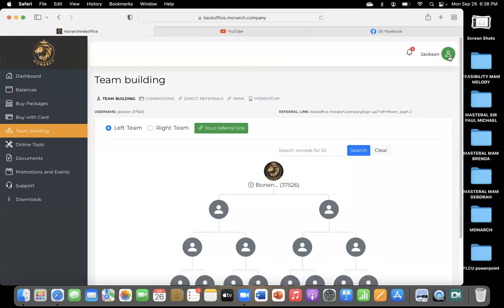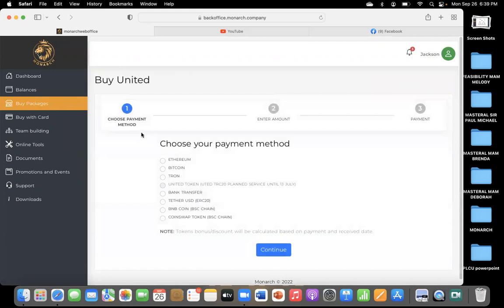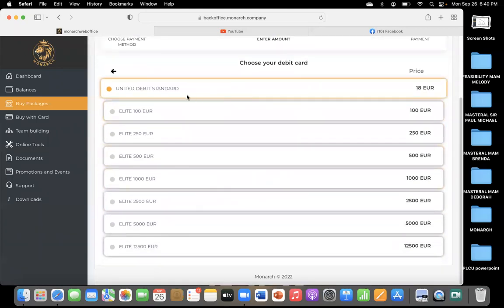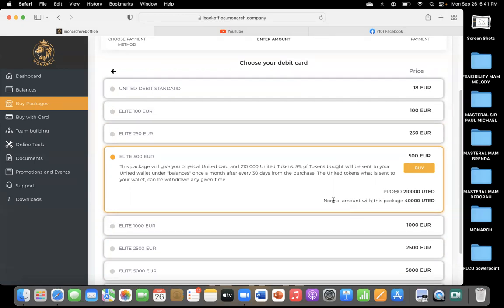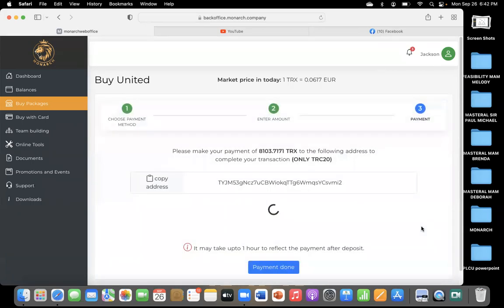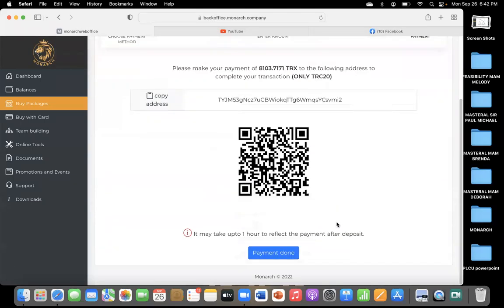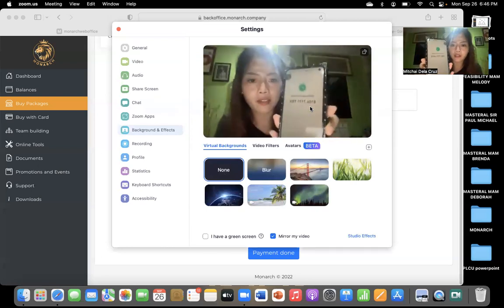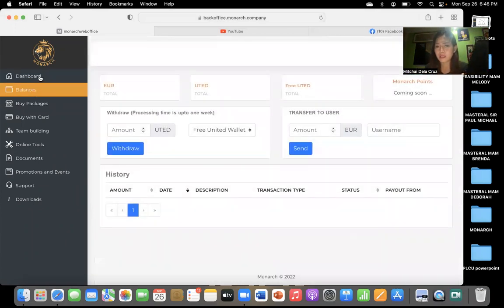How to purchase/buy a package in MONARCH